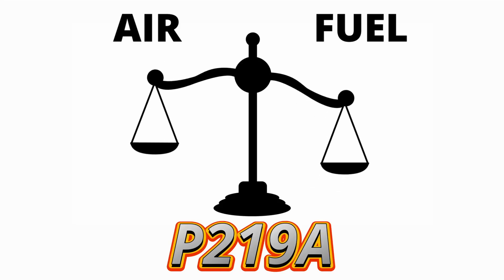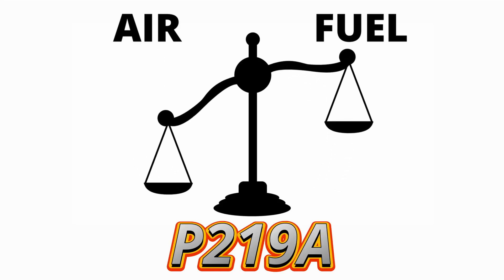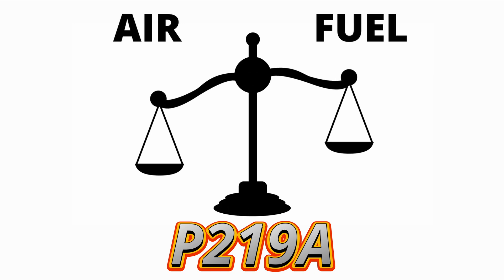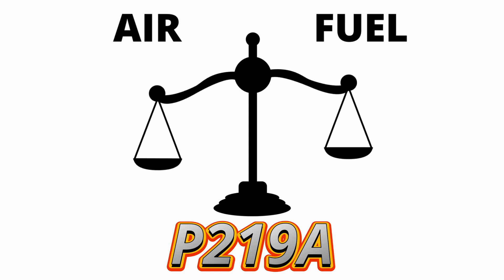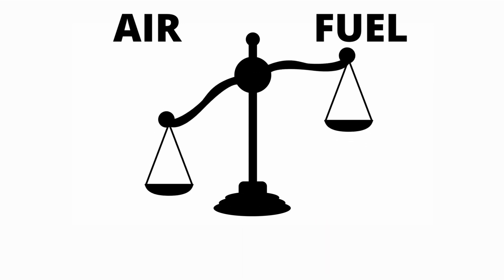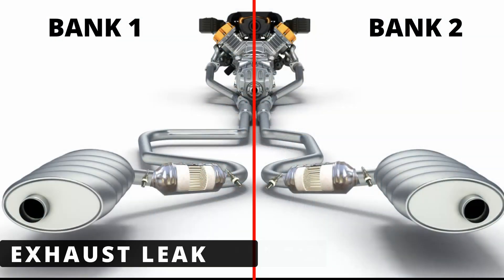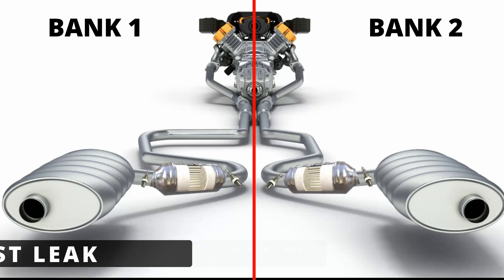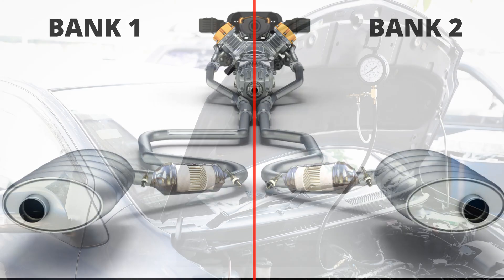P219A Code? Here’s What’s Messing Up Your Air-Fuel Ratio!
The P219A code means the engine control module (ECM) has detected an air-fuel imbalance in Bank 1—but here’s the problem: it doesn’t tell you whether the mixture is too rich or too lean. Because this code doesn’t pinpoint a specific problem, diagnosing it requires a lot of patience and time. Watch this video, to find out the most common causes!